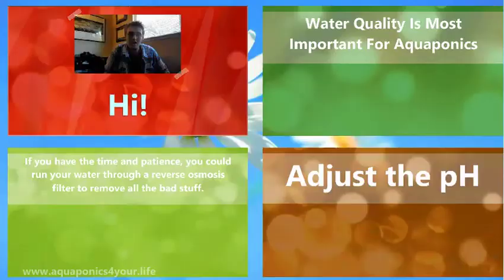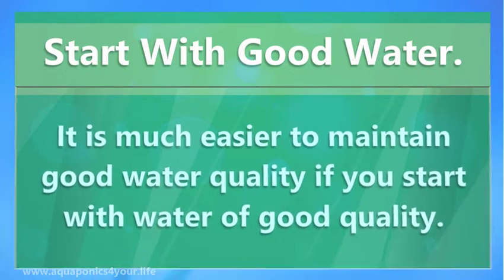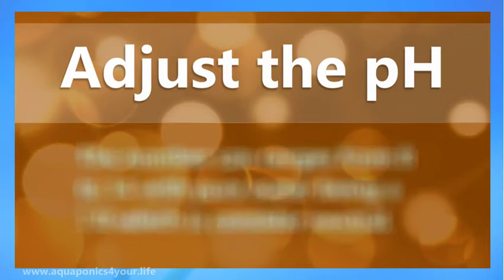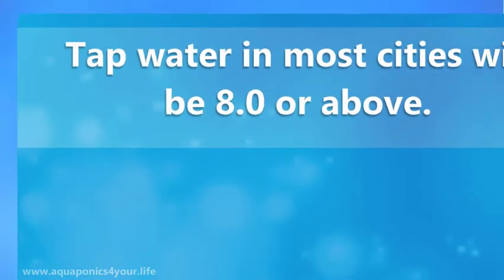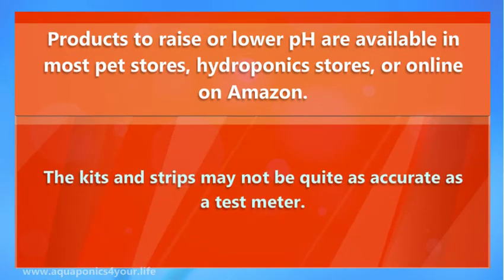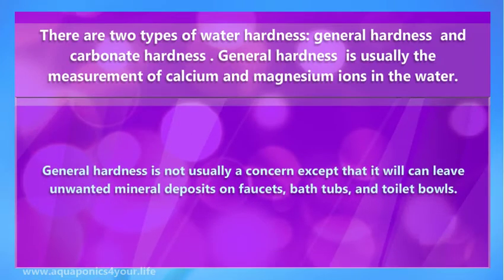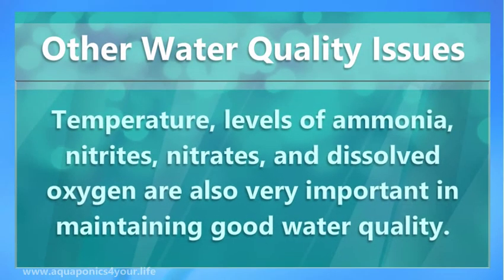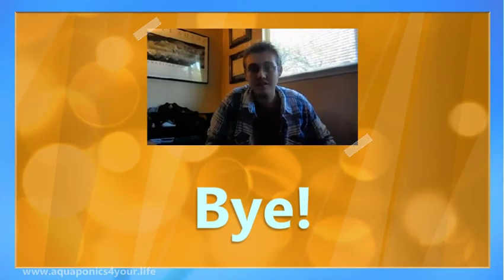Water Quality Is Most Important For Aquaponics | Riley Hunter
Sure, you also need light and food for your plants and fish, but water, the aqua in aquaponics, is the lifeblood of your system. Most of your aquaponics problems will be caused by poor water quality.

So, it is vital that you keep your water quality as high as possible. There are several water quality factors you need to control. Let's start with what I call the 3 H's: pH, GH, and KH.

Start With Good Water.

It is much easier to maintain good water quality if you start with water of good quality. If the tap water in your home is not as good as it should be, you may want to have water delivered if it available in your area. of course, you should test that water before adding it to you tank.

If you have the time and patience, you could run your water through a reverse osmosis (ro) filter to remove all the bad stuff. If you have a large system and a small capacity RO filter, this might take days rather than hours to accomplish. What to do if you have to start with bad water!

Adjust the pH

The pH of water is expressed as a number that reflects the acidity of alkalinity of water. The number can ranges from 0 to 14 with pure water being a 7.0 which is consider neutral. Technically, pH is a measure of hydrogen ions in water. The p comes from a German word "potenz" or power. The H stands for hydrogen. The H is capitalized because it is customary to capitalize element symbols.

But enough chemistry, what we need to know is what pH number we are looking for and what to do if our water does test to that number.

Fish can survive is a fairly wide range of pH but plants are a bit more fussy. For most of us, a pH range of 7.0 to 7.5 is a good compromise. If your water tests out of that range, you can add pH up or down products until you get to the right number. You should do this slowly, over a period of days, if you have already added fish.

When you get to the target range, you can maintain it by adding a pH buffer. If you do add a buffer, make sure it is safe for both plants and fish.

Tap water in most cities will be 8.0 or above. This is done to reduce the risk of leeching harmful particulates from water pipes. Think Flint, Michigan. The tap water in my hometown, Las Vegas, Nevada tests between 8.2 to 8.4. It took me several days to adjust it to the pH I wanted.

Products to raise or lower pH are available in most pet stores, hydroponics stores, or online on Amazon. You will also find kits for testing pH in these places. You can use test strips, test kits, or test meters. The kits and strips may not be quite as accurate as a test meter. Test meters are not all that expensive, so you might want to invest in one of these.

Adjust for Hardness

The tap water in Las Vegas qualifies as "very hard. I think it is so hard that if you look closely, you can see small rocks floating in it! When I first tried to measure the hardness with a test kit with witch you keep adding and counting drops to a test tube until the test solution changes color, the number of drops got so high that I quit counting and concluded that, yes indeed, the water was hard.

There are two types of water hardness: general hardness (GH) and carbonate hardness (KH). General hardness (GH) is usually the measurement of calcium and magnesium ions in the water. General hardness is not usually a concern except that it will can leave unwanted mineral deposits on faucets, bath tubs, and toilet bowls. But your fish and plants do require these minerals for good health.

Carbonate hardness (KH) is the measure of bicarbonate and carbonate ions in the water. The important factor of GH is the effect it has on the pH of the water. Too high, and it will be difficult to lower pH, too low and the pH may undergo big changes which can be harmful to your fish. So we need it to be just right, a reading between 4 to 12 dKH which you can measure with an API test kit.

Other Water Quality Issues

Learn How To Grow Ten Times The Plants In Less Time.

aquaponics mason jar
aquaponics maintenance
aquaponics murray
aquaponics nitrogen cycle
aquaponics pump
aquaponics questions and answers
aquaponics qatar
aquaponics raft
aquaponics restaurant
aquaponics systems diy
aquaponics swirl filter
aquaponics systems design
aquaponics shrimp
aquaponics strawberries
aquaponics seed starting
aquaponics systems greenhouse
aquaponics swirl filter design
aquaponics tilapia
aquaponics tower
aquaponics tomatoes
aquaponics trout
aquaponics tower systems
aquaponics tilapia harvest
aquaponics time lapse
aquaponics tank
aquaponics tutorial
aquaponics tour